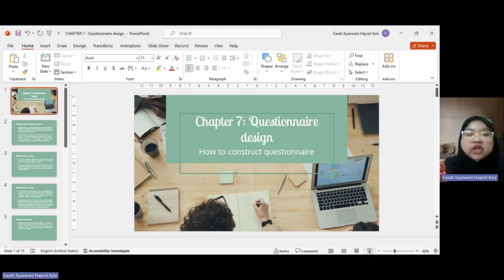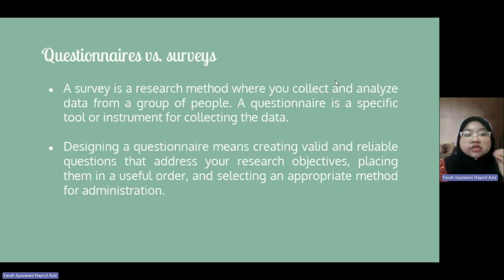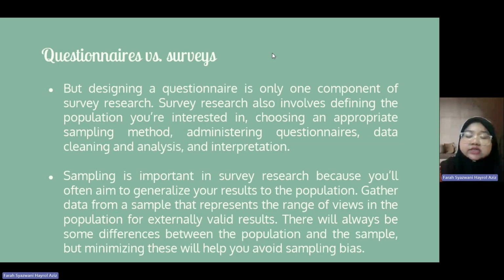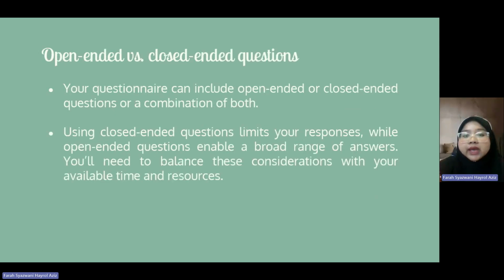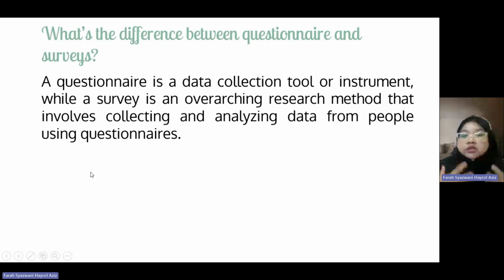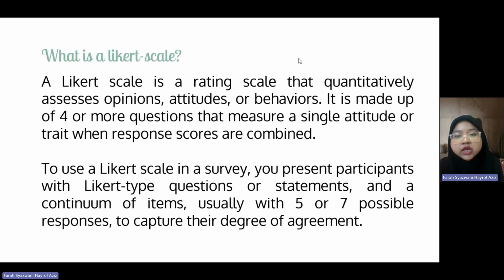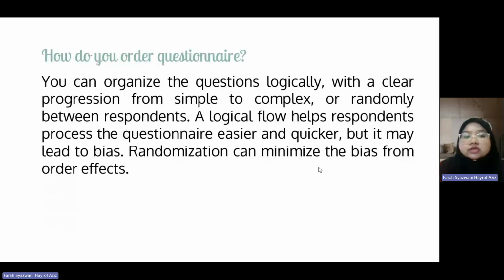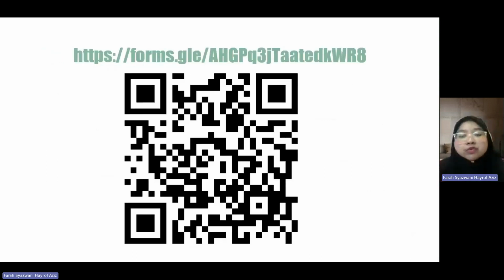Chapter 7 - Questionnaire Design